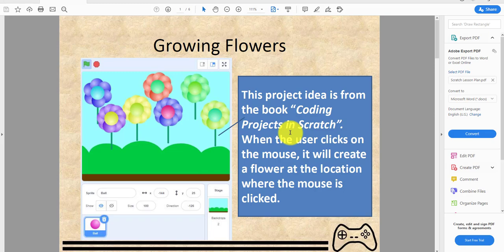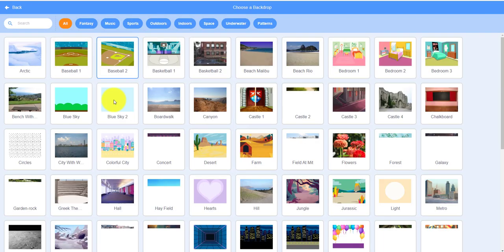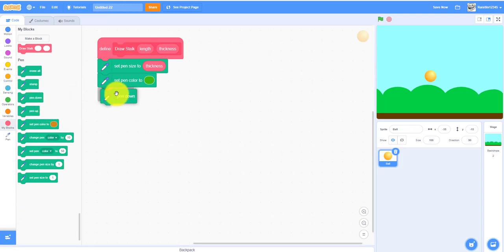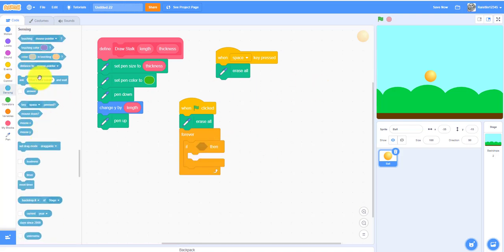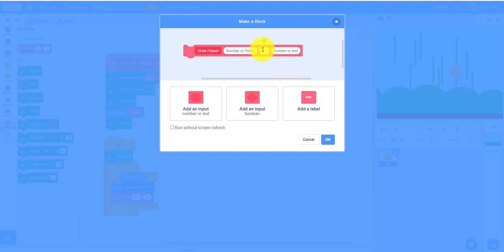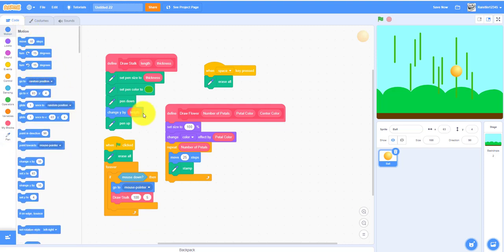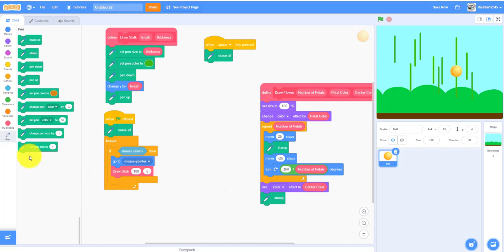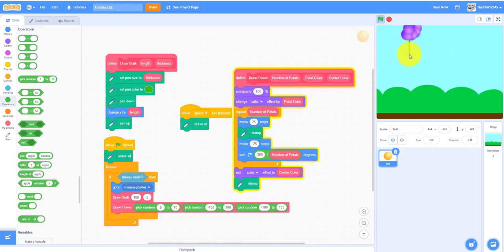Scratch Tutorial | Growing Flowers Game | Scratch Cloning Game | Scratch Easy Beginner Tutorial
In this scratch tutorial you will be learning how to create flower by using clone in scratch.  Wherever player clicks on the stage, it will create a flower at that location.  The flower will have random number of petal, and also the flower will have different colors.  You can find this project idea in "Coding Projects in Scratch" book.

Today tutorial we are learning these following concepts in scratch:
- Custom Blocks
- Pen
- Change color effect